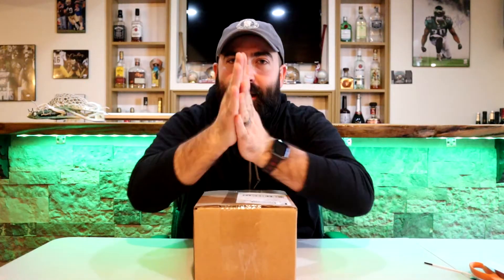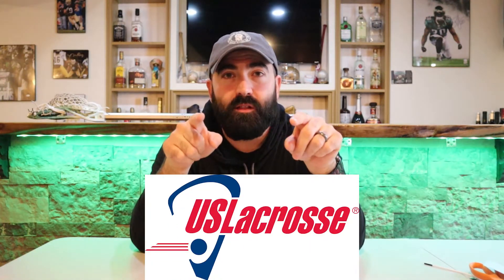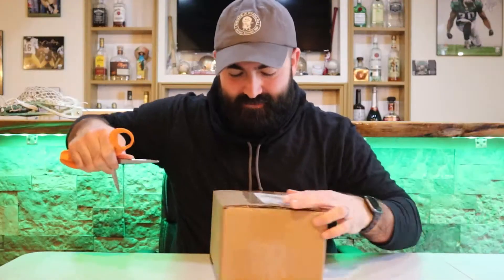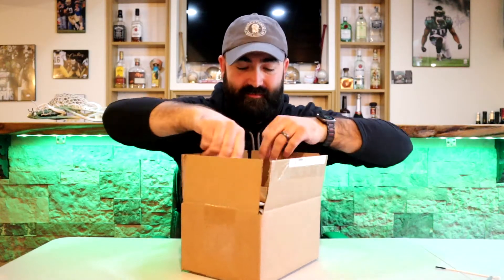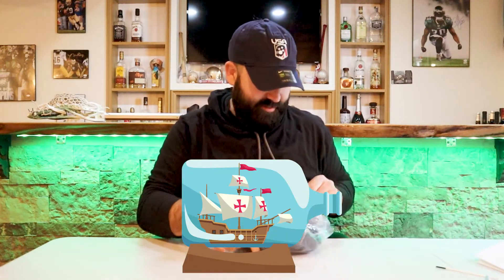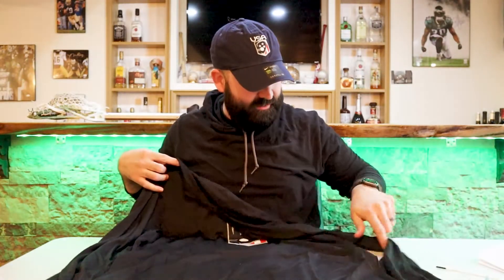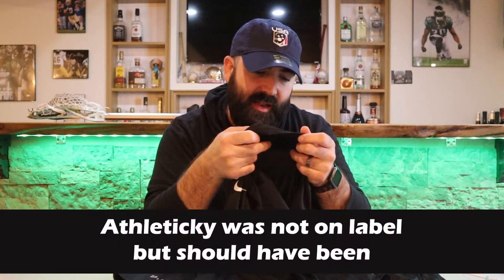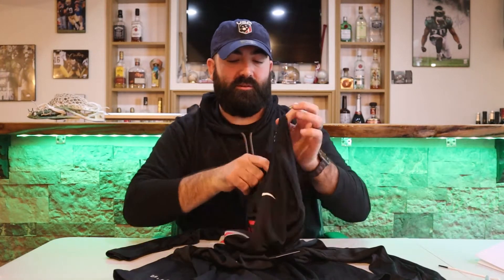US Lacrosse Gear Unboxing | Nike Lacrosse Dri-Fit Long Sleeve and Nike Hat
Any time you get new lacrosse gear its like Christmas right?